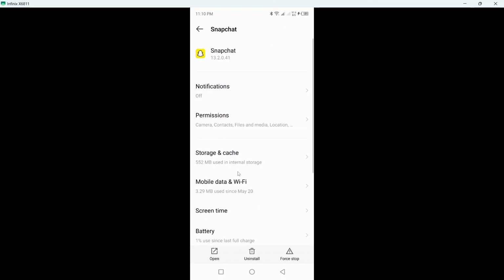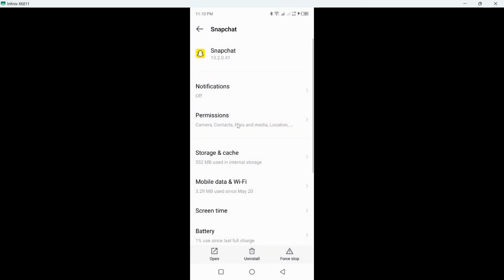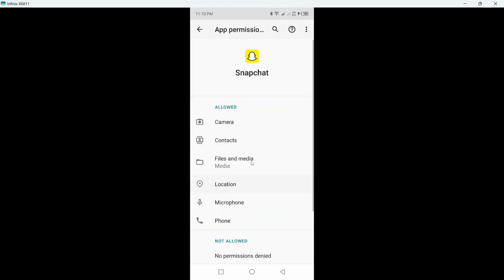How To Fix Snapchat Media Upload Issue (Simple)